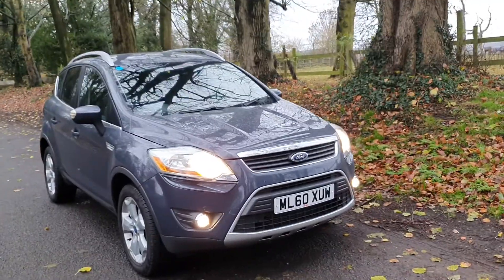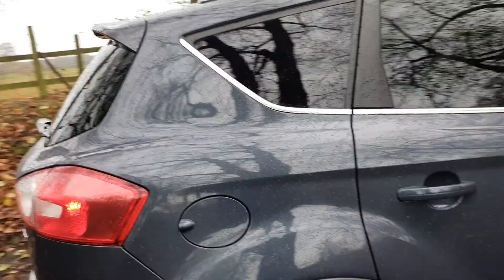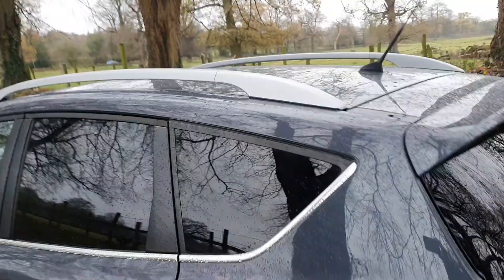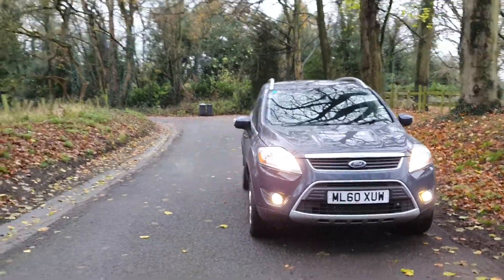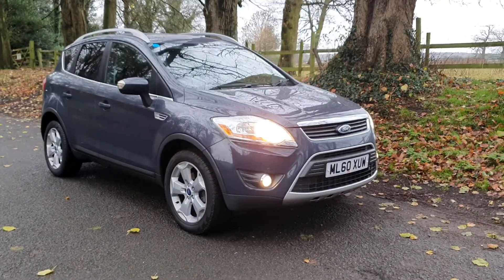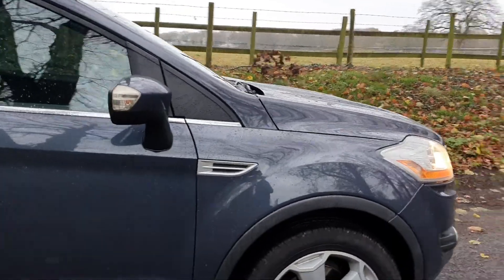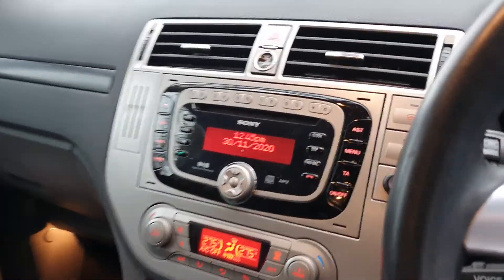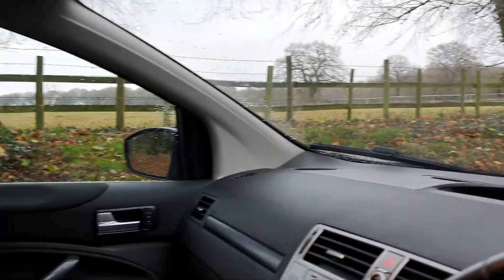FORD KUGA 4X4